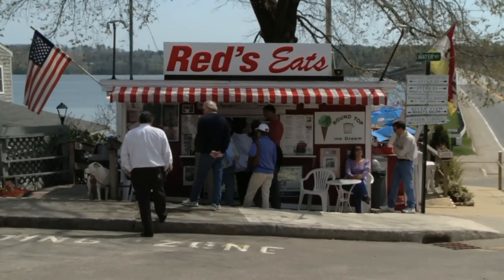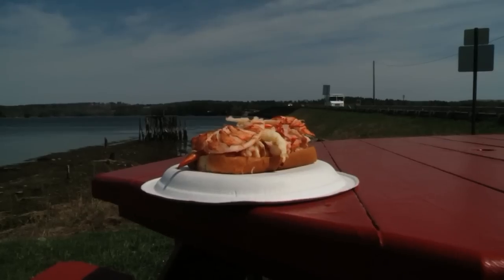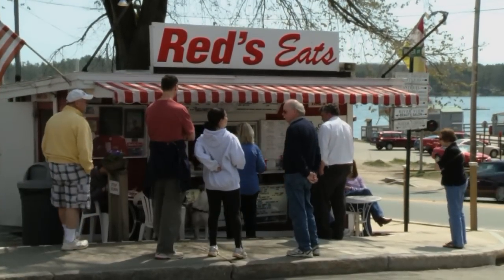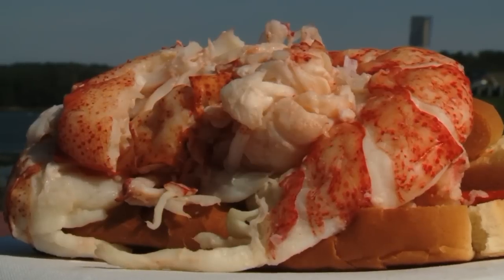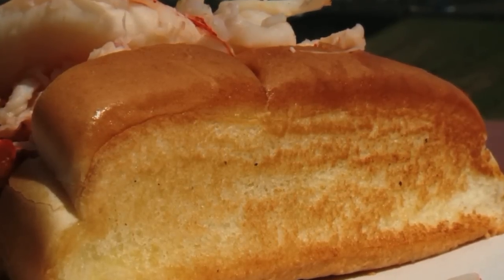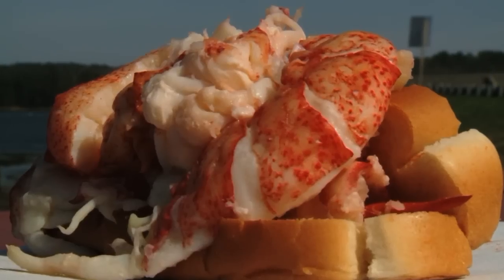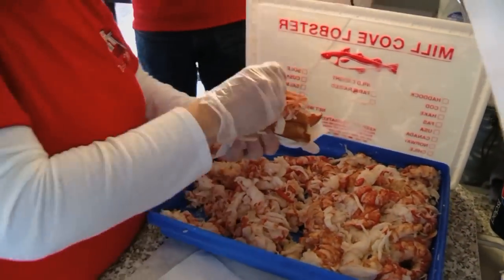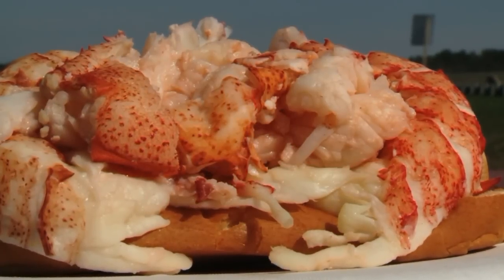Red's Eats - Wiscasset, ME (Phantom Gourmet)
It's little more than a tiny red shack along Route One in Wiscasset Maine.  But Red's Eats has a reputation that's made them famous all over the globe, all thanks to one simply sensational sandwich.